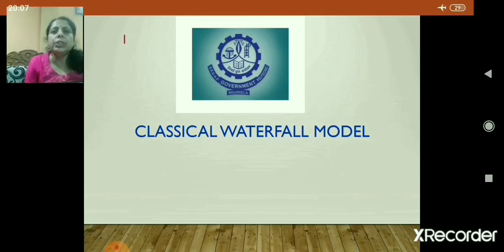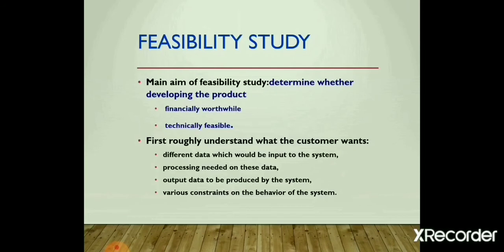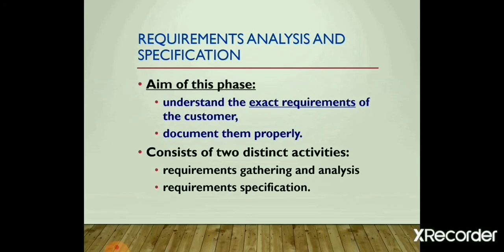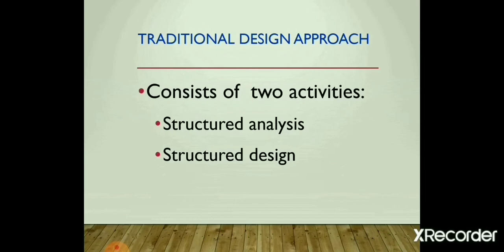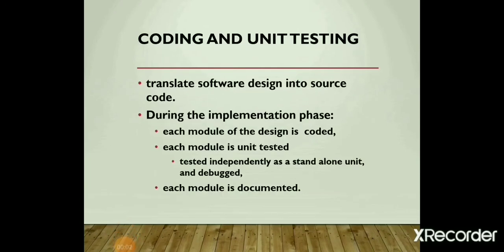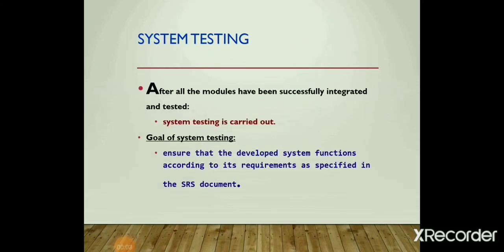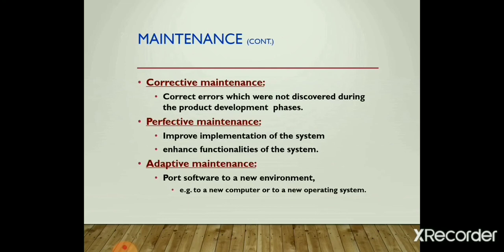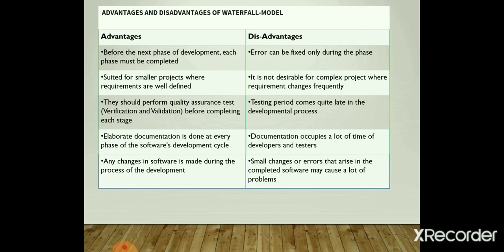CLASSICAL WATERFALL MODEL